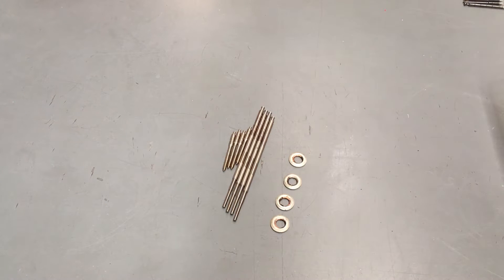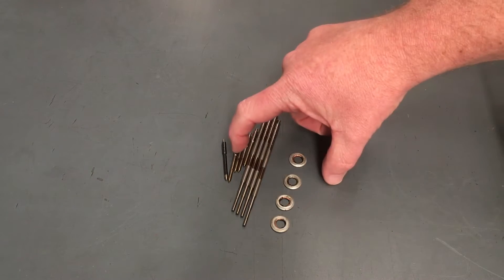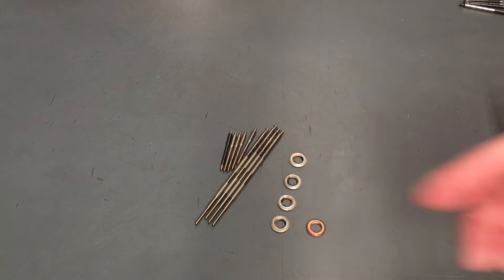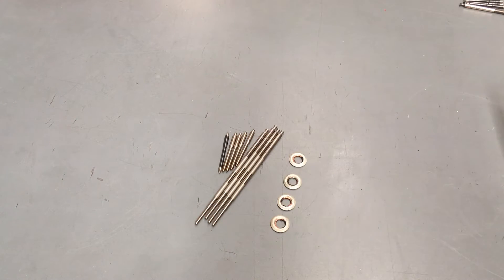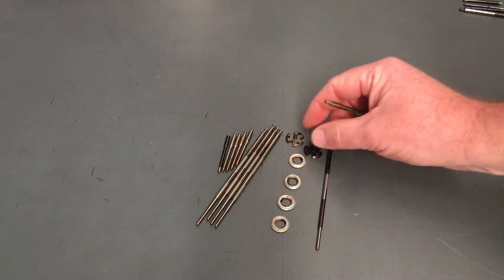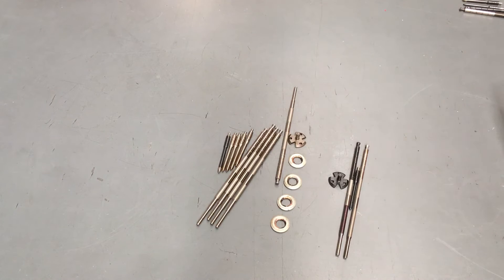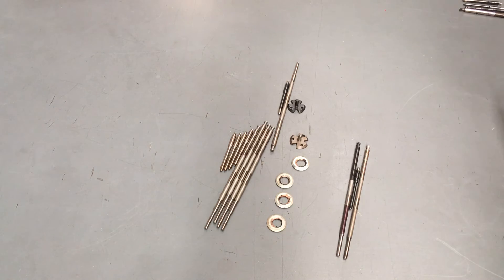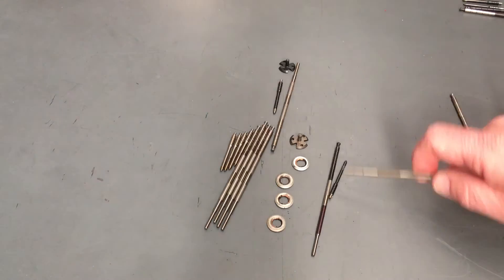UNDERSTAND DENSO INJECTOR WEAR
Avoid engine failure by understanding when these seats leak under the Denso injectors they could cause carbonization in the oil and those particulates will block the old pick up and stop the engine of oil resulting in catastrophic engine failure.
This is also documented by TOYOTA to be a contributing factor to cracked pistons. they also use oil for cooling.
Oil starvation can also damage your Turbo.
Its well documented injectors wrong combustion is the leading contributor to a standard cracked piston